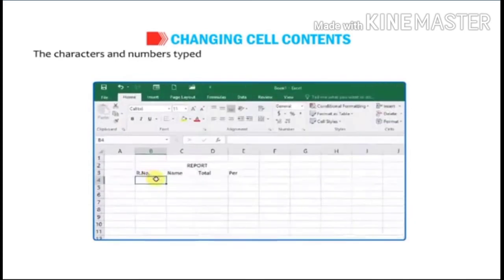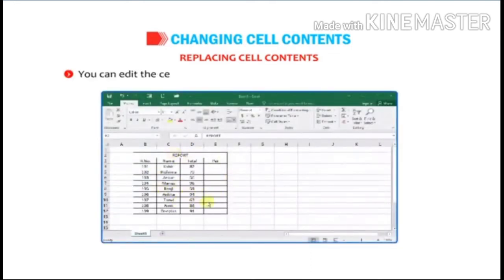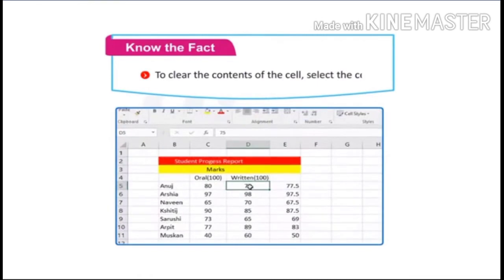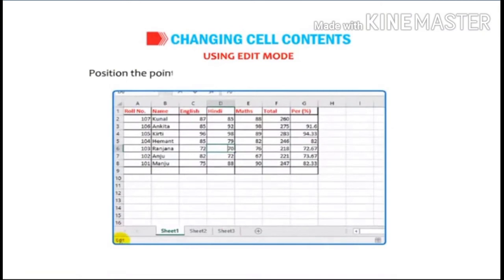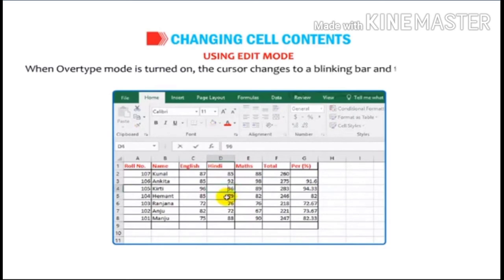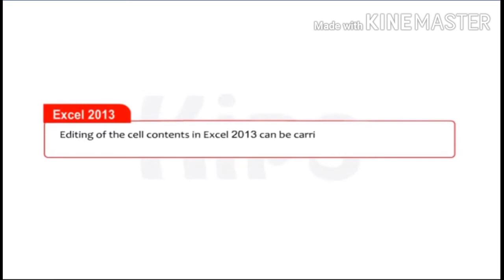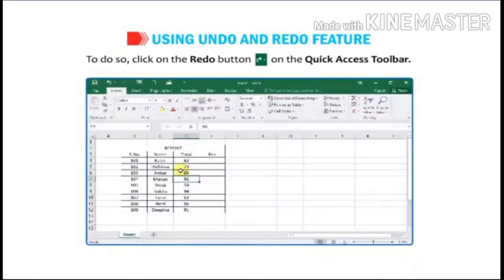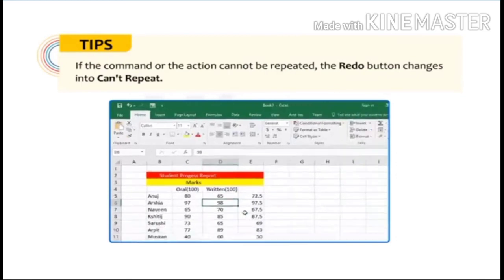Class-6 Ch. 5 More on Microsoft Excel 2016 Part-2